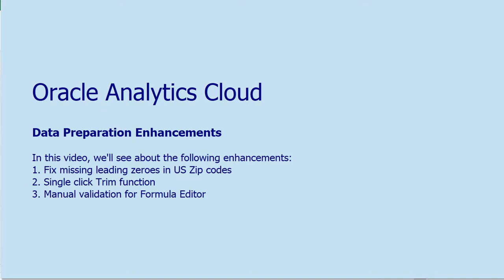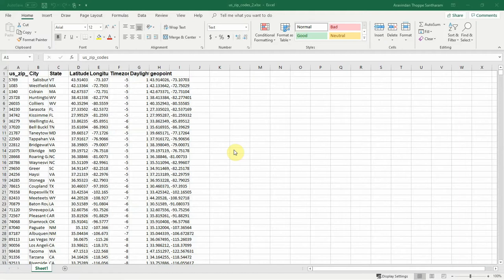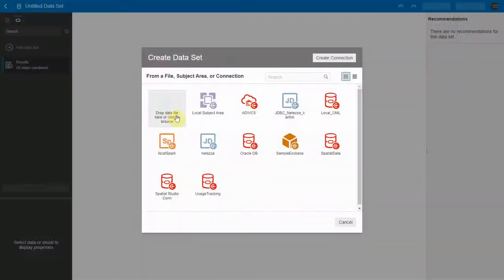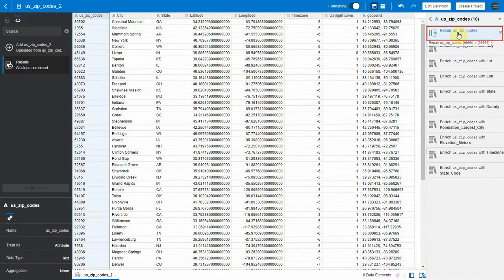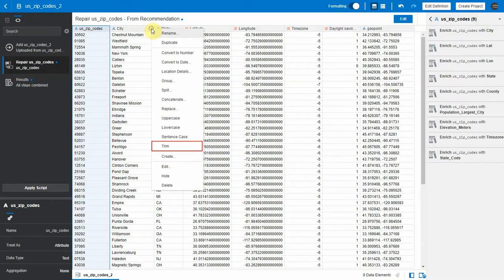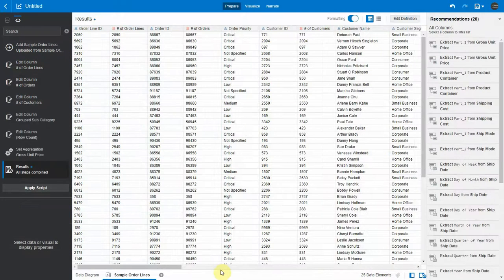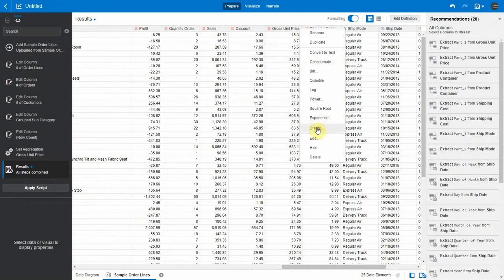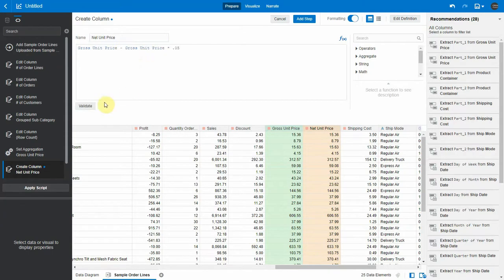Data Preparation Step Enhancements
This video highlights some of the new capabilities included as part of Oracle Analytics 5.9 release.